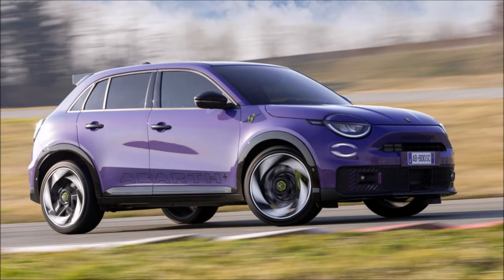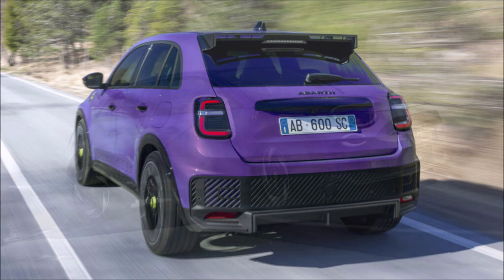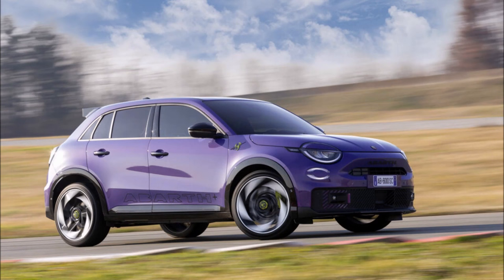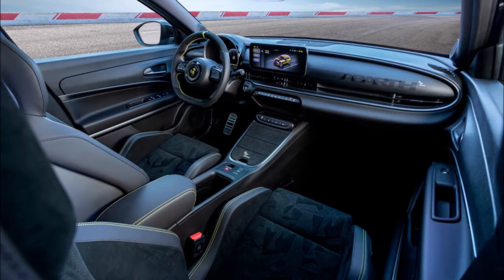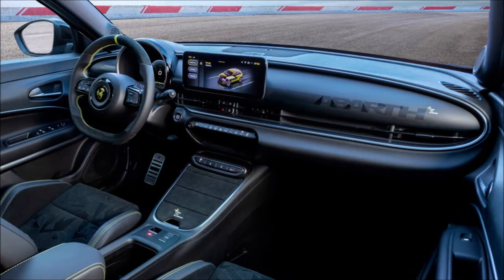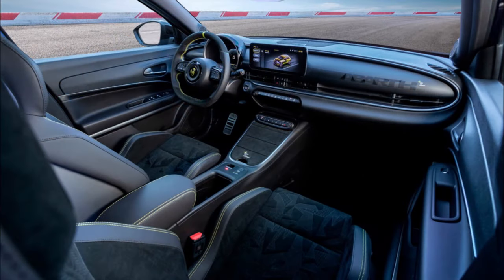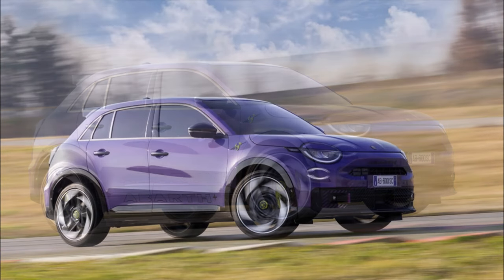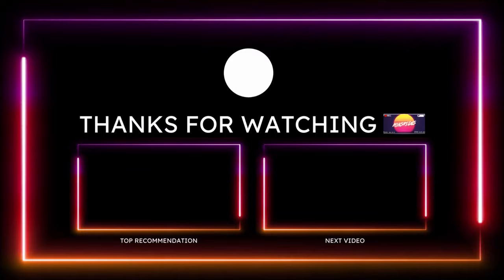Abarth 600e Scorpionissima Launch Edition Real Life First Look